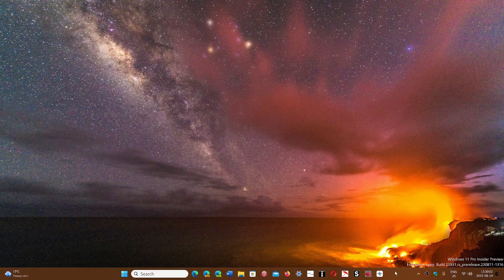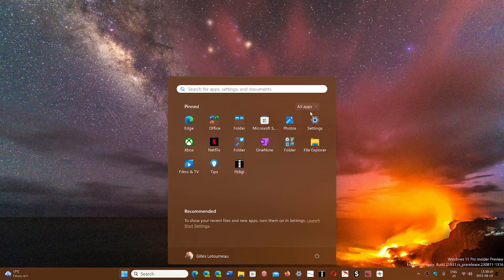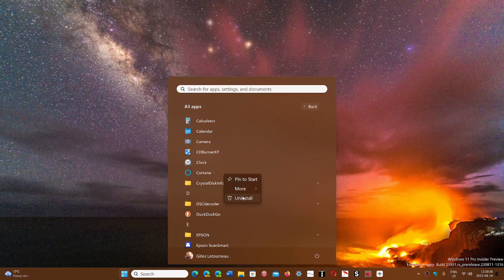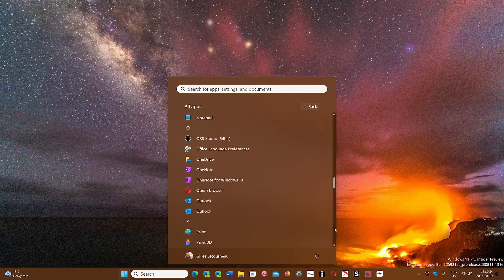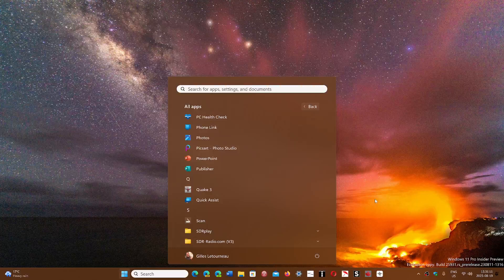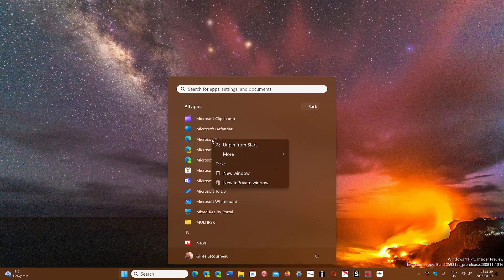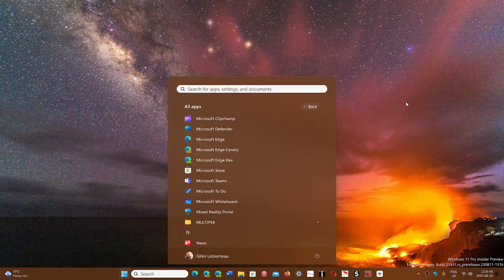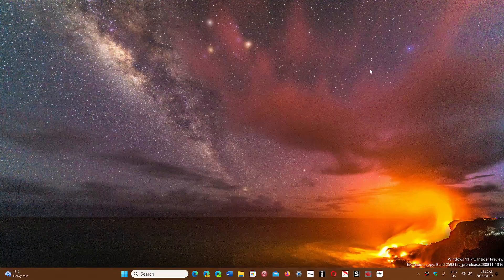Windows 11 23H2 Will let users remove more core apps Cortana photos camera and more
Another feature many users wanted in Windows 10 and 11, the possibility to remove more core apps